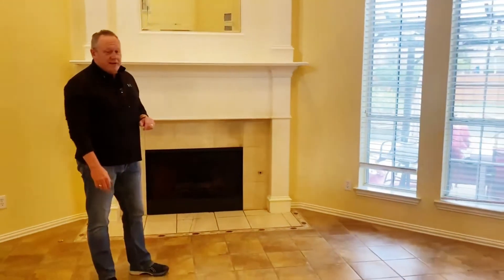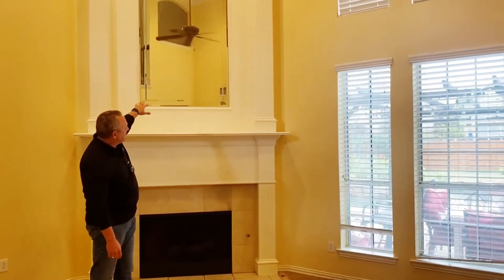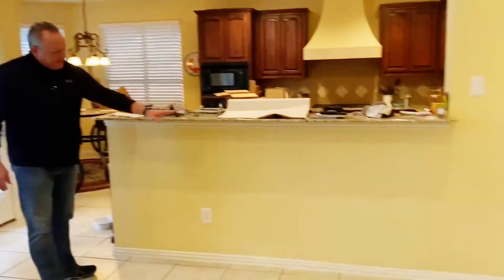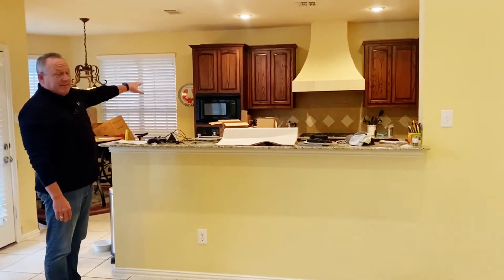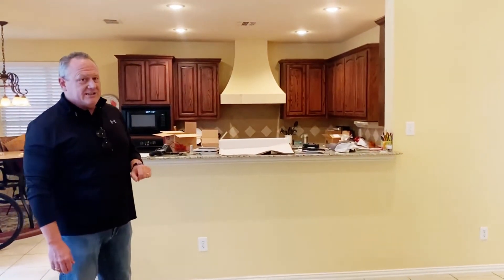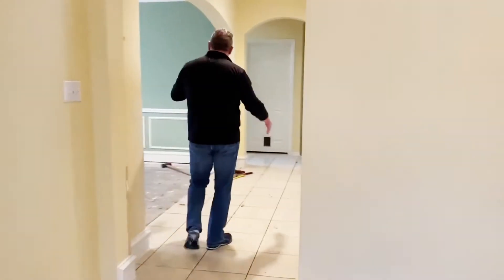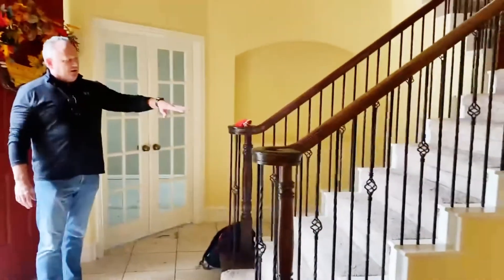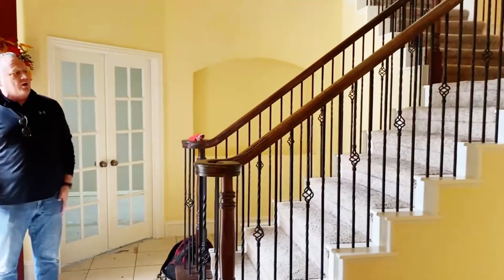On The Job - Ep1